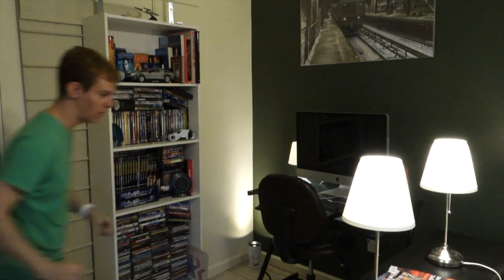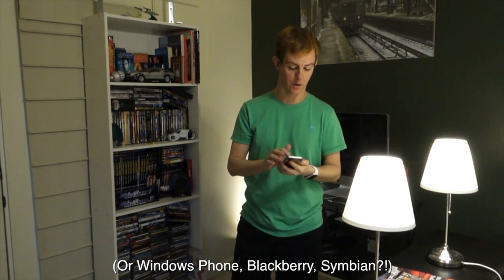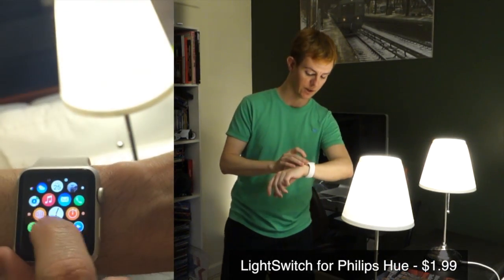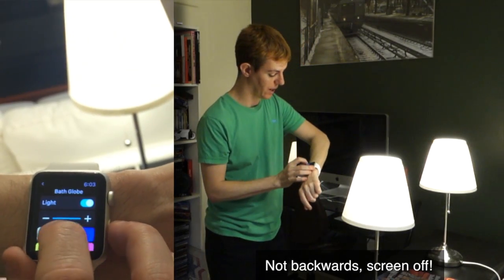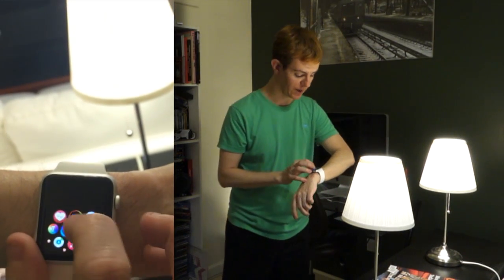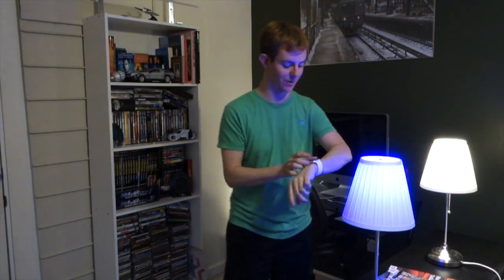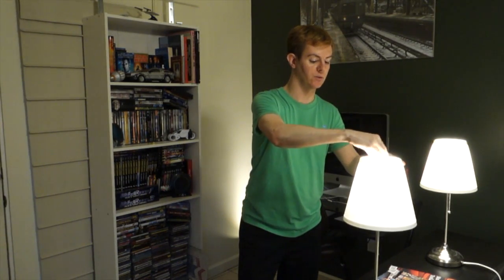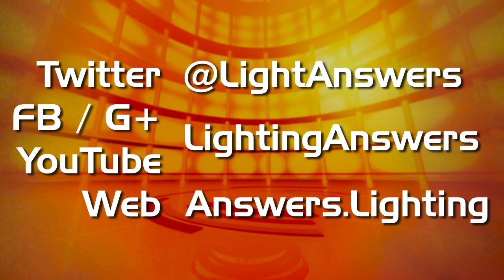Apple Watch Demo: Control Philips Hue Lights From Your Wrist!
Don't bother with your smartphone, command your lights (and other connected things) from the Apple Watch.  I quickly demo a few apps for Apple Watch to control Philips Hue smart LED lights.

Special thanks to my BFF @davidcathey for lending me his Apple Watch for this demo!

If you're confused about "Bath Globe" in the app demos, that Hue light was temporarily transplanted for this video.

And yes, Android Wear and Pebble users, I'm totally aware that you've had this cool functionality for over a year now, so please don't comment and tell me what I already know, thanks  ;-)